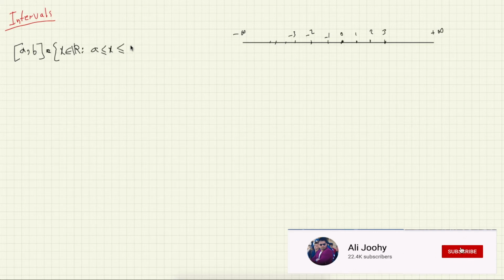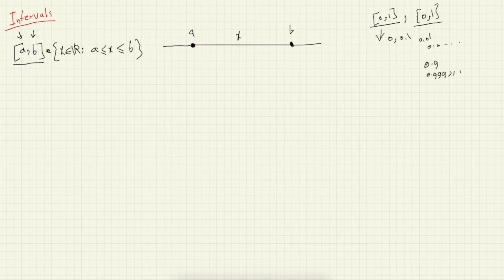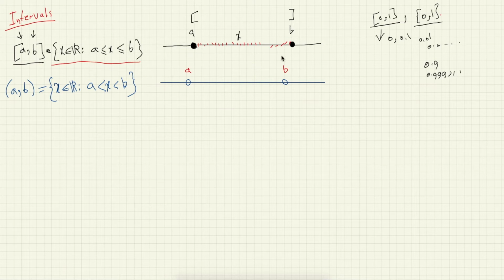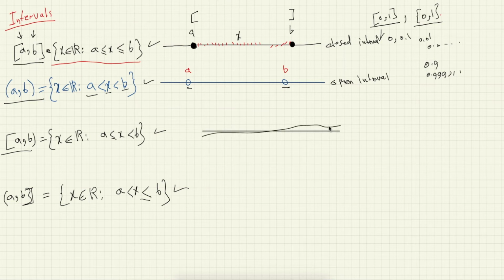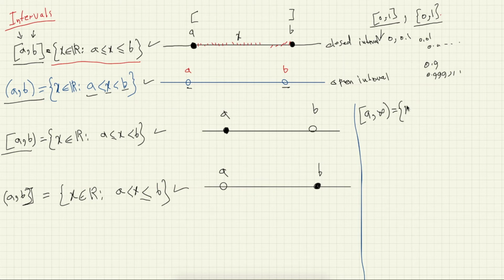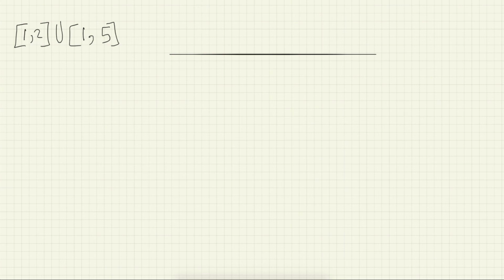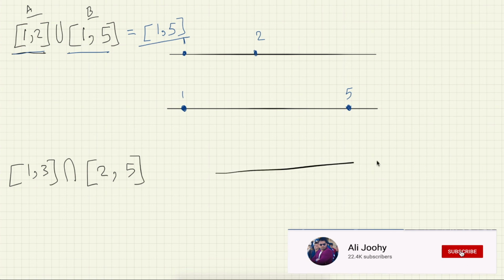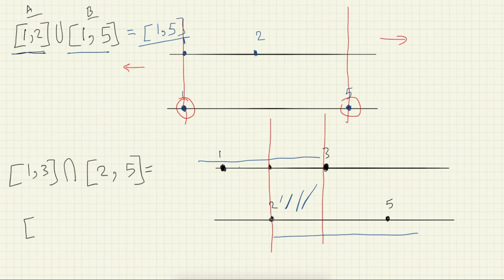Calculus-I: (3)-What is Intervals?